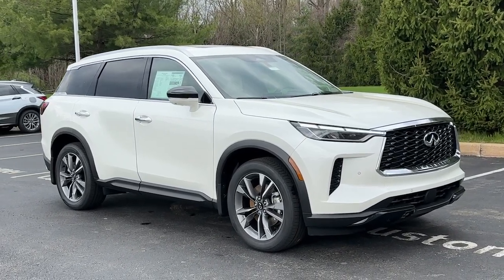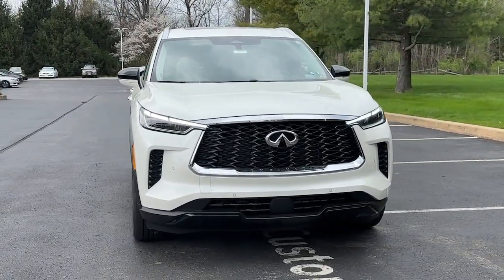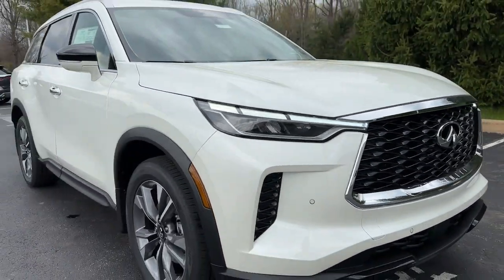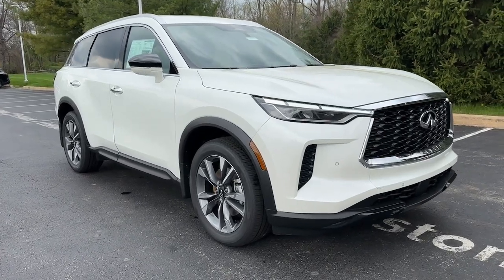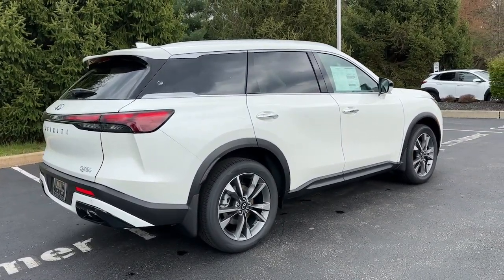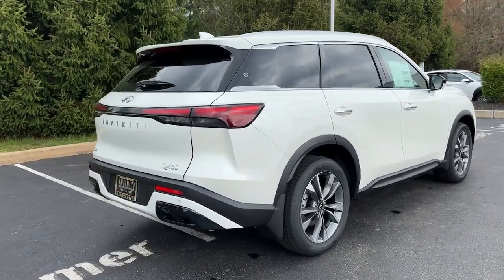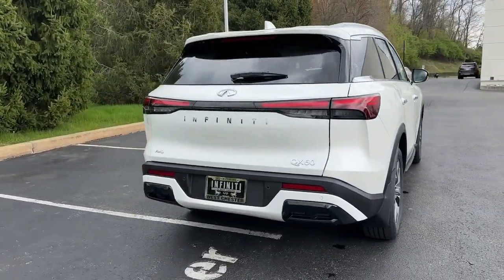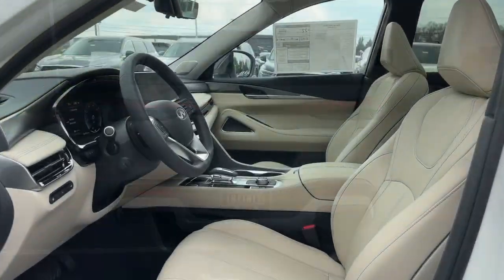2024 INFINITI QX60 Phoenixville, Malvern, Downingtown, Glen Mills, West Chester, PA 20462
QAB/MAJESTIC W New 2024 INFINITI QX60  available in West Chester, Pennsylvania at Infiniti of West Chester. Servicing the Phoenixville, Malvern, Downingtown, Glen Mills, area.

#{MAKE}
#{MODEL}
2024 INFINITI QX60  - Stock#: 20462

Complimentary Amenities from INFINITI of West Chester:* State of the art sales showroom and service facilities* Free WIFI in both our service and sales centers* Free beverage service featuring Starbucks Coffee* Free loaner vehicles when you service your new INFINITI vehicle* Shop from homeINFINITI wants to make sure that you as a client empower the drive. I look forward to making this a World-class experiencefor you. As a 15 time winner of the Award of Excellence our dealership truly cares about our clients. If you would like toset up a time to stop by and test drive any of the vehicles in our inventory please let me know what time works best for youand I will be here to help you!Please click HERE to learn about the INFINITI Exclusiviti program!SincerelyKalin TomesInfiniti of West ChesterBusiness Development Manager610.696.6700